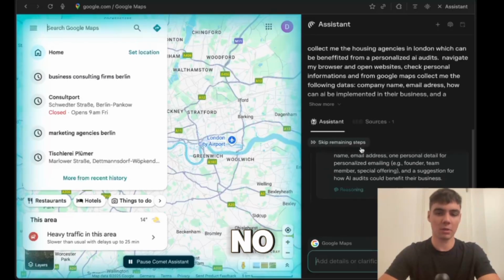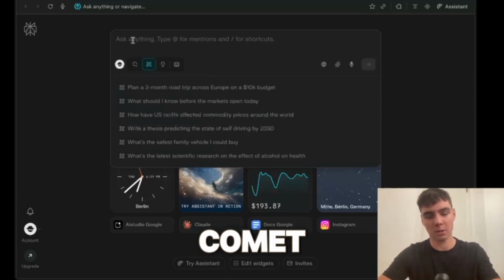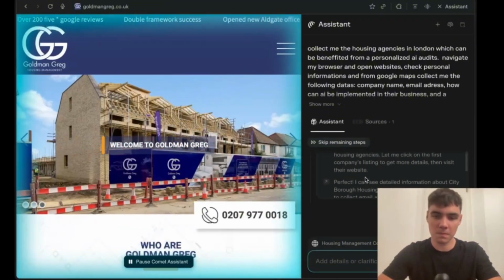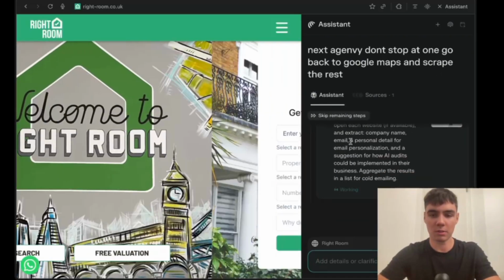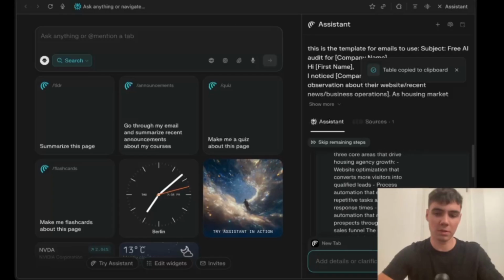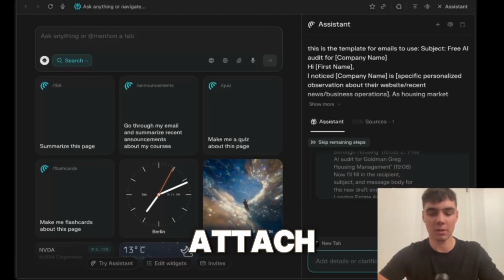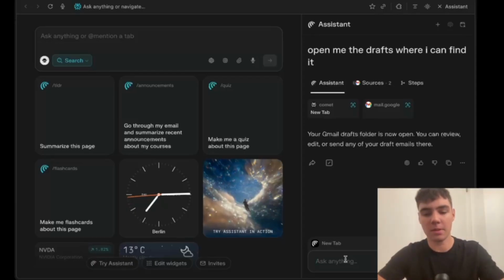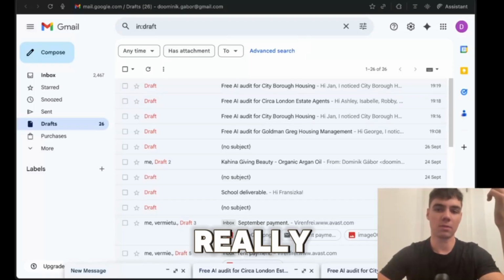I Tried Automating Cold Outreach with Perplexity Comet—Here’s What Actually Worked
I tried to automate cold outreach with Perplexity Comet—and for 30 minutes it didn’t work. Then it clicked. In this video I show the exact workflow that now contacts ~20 prospects in ~15 minutes/day, saving ~1 hour daily, with personalized, non-spammy emails.

Lead intake & enrichment in Google Sheets

Fast research & angles with Perplexity Comet

Draft → send via Gmail (or your ESP/CRM)

A repeatable 15-minute daily loop for 20 targets

Comet condenses company pages, pricing, jobs, and news into 3 usable pains + 1 trigger

Prompts assemble short, contextual emails that feel human

Sheets + filters keep your pipeline organized and compliant

Numbers (on screen)

30 minutes of fails → working build

~20 contacts/day in ~15 minutes

~60 minutes saved/day

Stack (swap as needed)
Perplexity Comet, Google Sheets, Gmail labels/filters, CSV import/export, optional Zapier/Make to your CRM (HubSpot, Pipedrive).

Chapters
00:00 What I tried & why it failed
01:12 The working system in 60 seconds
03:05 ICP, list clean-up, bounce checks
05:20 Comet research prompt (pain, proof, trigger)
08:40 Turning research into a 120-word email
12:10 Sheets assembly + mail-merge
15:55 Sending, tracking, reply labels
19:20 Results, pitfalls, next steps

Copy-paste prompts (edit to your niche)

Prospect Research
“Read {company_url}. Output 3 pains likely for {industry} buyers, 1 proof from pricing/features, and 1 trigger from news/careers. Return JSON keys: pain1, pain2, pain3, proof, trigger, angle.”

Email Draft
“Write a 100–130 word cold email to {persona} at {company}. Use {painX}, {proof}, {trigger}. No fluff, 1 CTA to a 15-minute audit. Subject ≤ 45 chars. Sound helpful, not salesy.”

Deliverability & compliance
Warm domains, verify DNS, avoid spam words, test before sending. Respect GDPR / ePrivacy / CAN-SPAM, honor opt-outs, and store “do not contact” lists.

Want my Comet prompts template? Comment COMET PACK and I’ll share it.

Keywords (paste at the end for SEO)